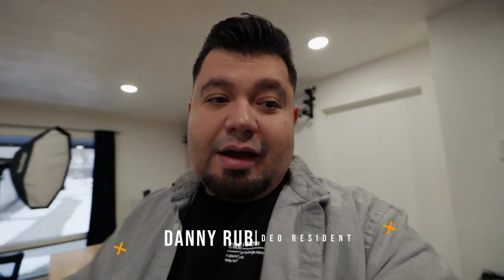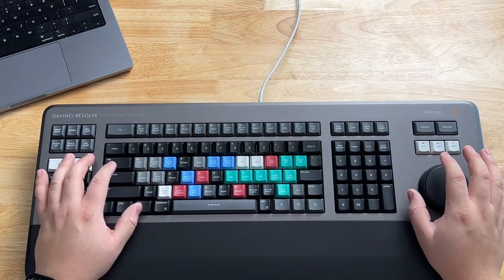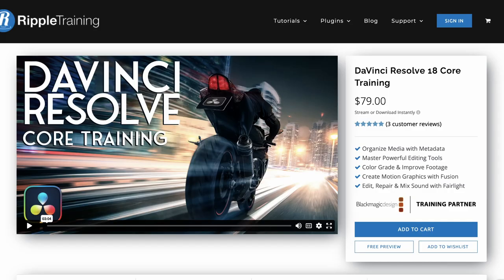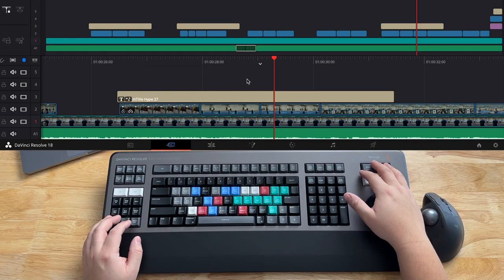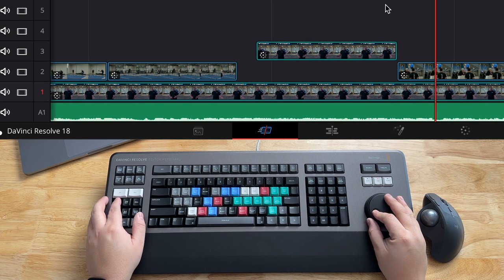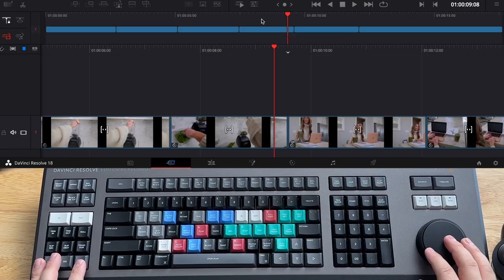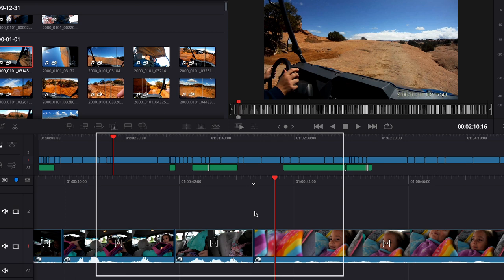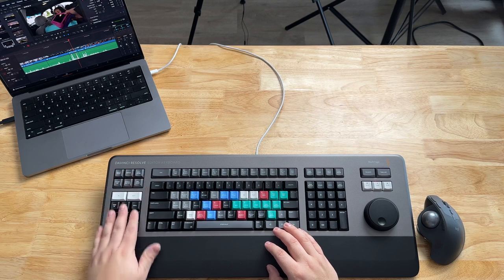Is the Blackmagic editor keyboard for you? - REVIEW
In this video is, share my thoughts after using the resolve editor keyboard for about 2 1/2 months.

Honeslty I really enjoy it. It really does feel like they thought about editors who edit every day. It's high quality and really does pack a lot of functionality when used with resolve.

📸  📹  Online Creator Studio is a website and brand that is for creators and by creators! We create content on things we've learned so that you can get out and create more sooner!